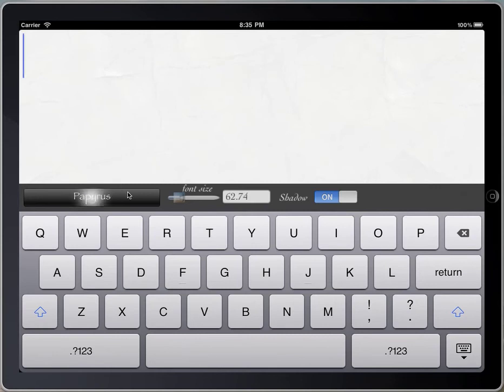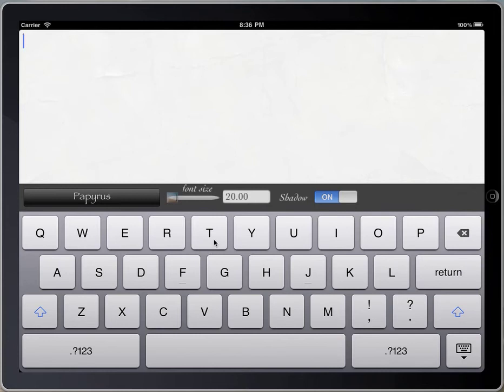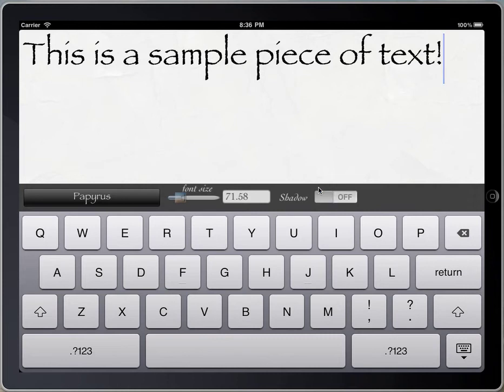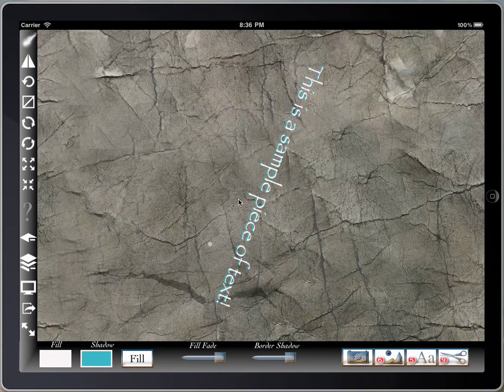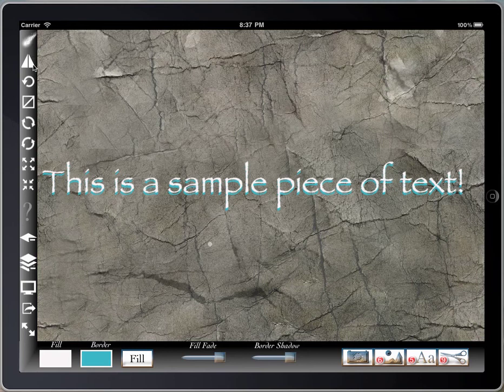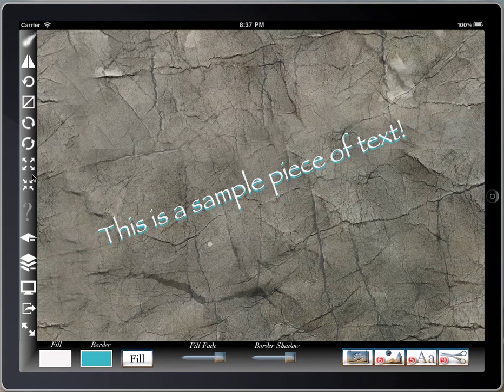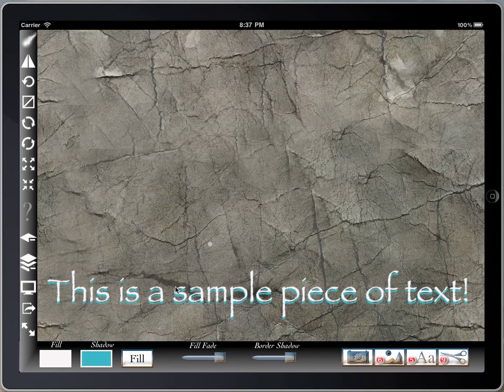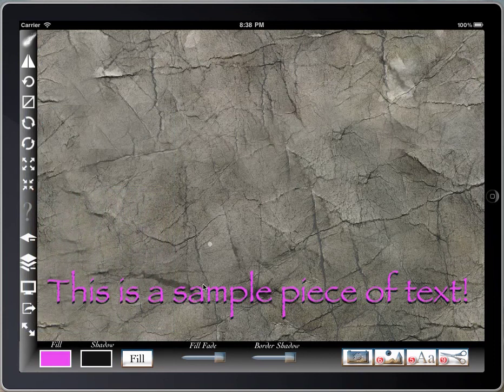03 ShapeEffects movie text Computer